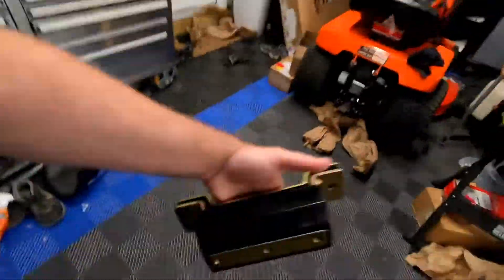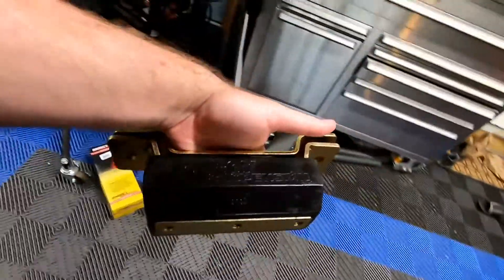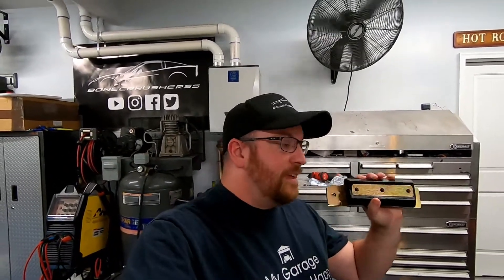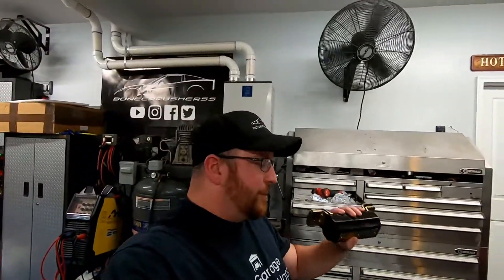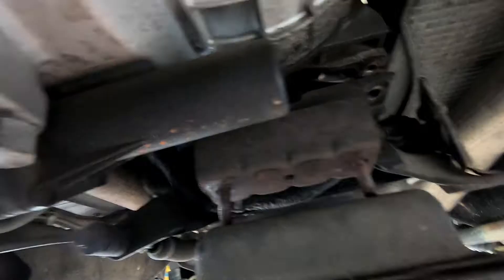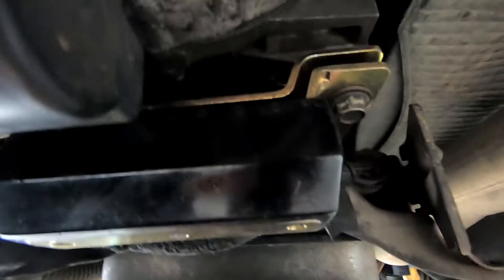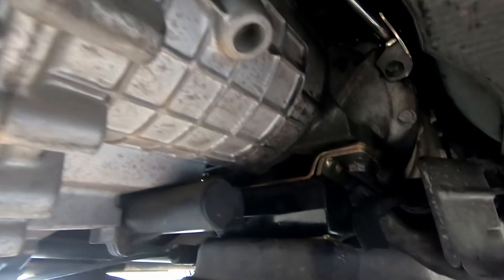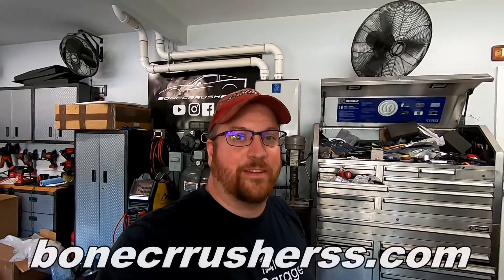2005 GMC Sierra 2500HD - Energy Suspension Transmission Mount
In today's video - I replace the worn transmission mount that has 250,000 miles on it - with a new polyurethane mount from Energy Suspension. The OEM mount was torn - and between shifts - or switching from park/reverse/drive - the truck was making a horrible noise. With the new Energy suspension mount - all of those noises are gone!

Tools/Parts Used:
Energy Suspension Transmission Mount
Craftsman Sockets
Craftsman Torque Wrench
Milwaukee m12 Battery